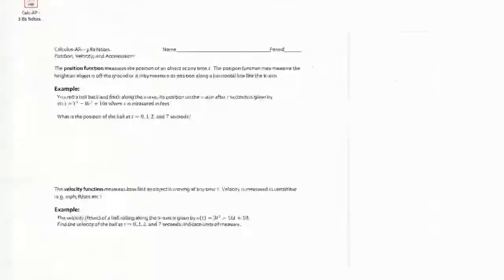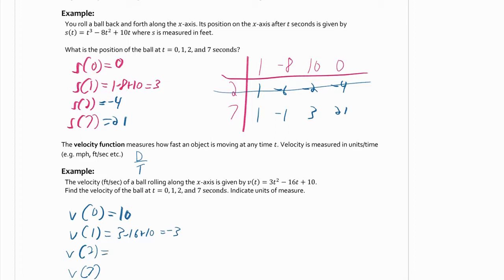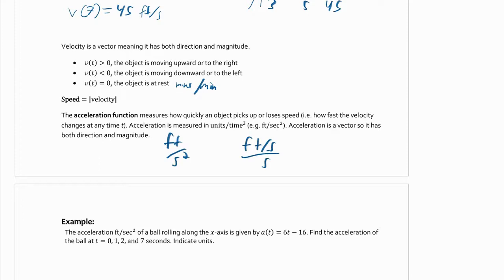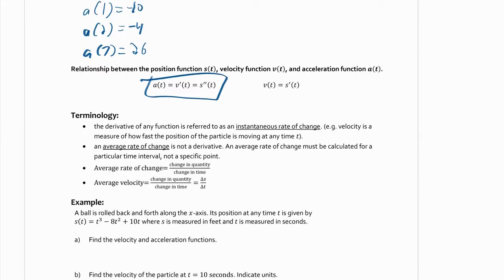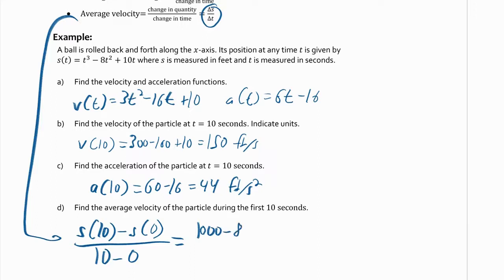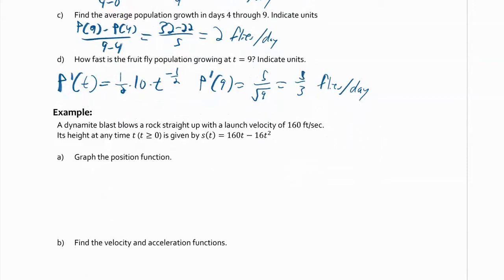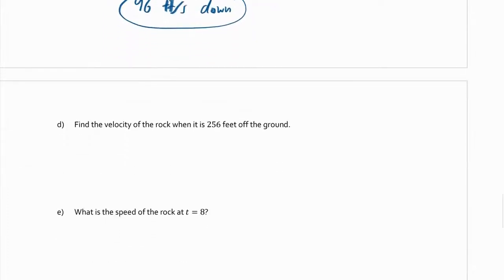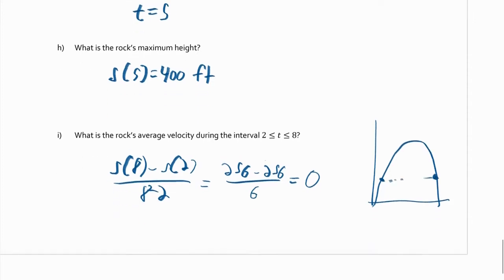Calc-AP - 3.8a Notes - Position, Velocity, Acc